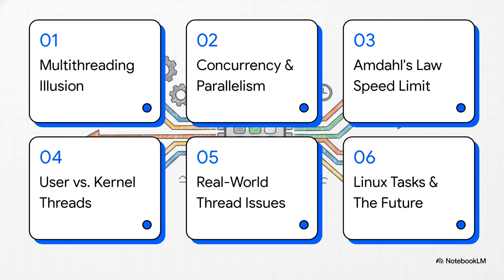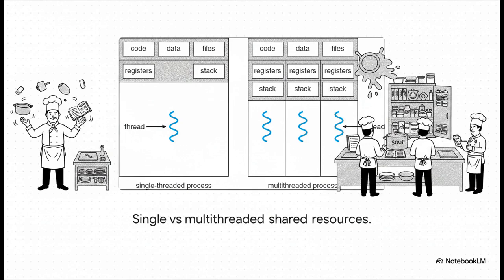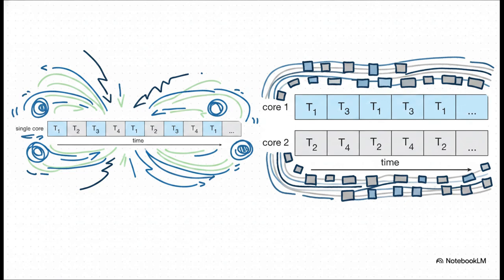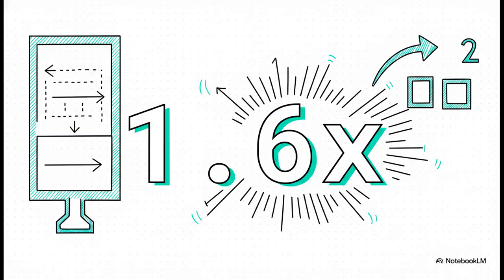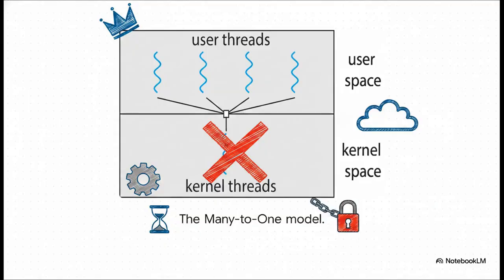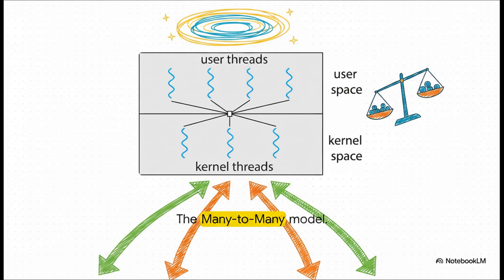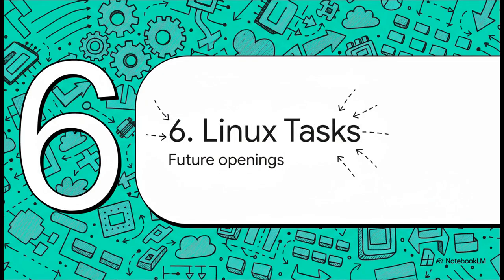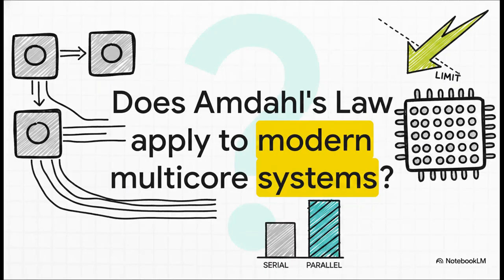3.Multi threading in Operating Systems (under 9 minutes )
Ever wonder how your web browser can download a file, play a YouTube video, and let you scroll through a webpage all at the exact same time? The secret isn't more processes... it’s Multithreading! 🌐💻

In today’s quick, 5-minute Operating Systems tutorial, we are zooming in on the smallest unit of execution in your computer: the Thread. We'll break down the crucial differences between a Process and a Thread, why threads are called "lightweight processes," and how they share memory to make your apps run lightning-fast. We’ll also cover the hidden dangers of multithreading (hello, race conditions!). Perfect for Computer Science students, software devs, and anyone prepping for technical interviews! 🚀🧠

💡 Key Takeaways from this video:

    While a Process is an executing program with its own isolated memory space, a Thread is a single sequence of execution within that process.

    Threads belonging to the same process share the same memory and resources, making them much faster to create and switch between than full-blown processes.

    Benefits: Increased responsiveness, economical resource sharing, and better utilization of multiprocessor architectures.

    Challenges: Because threads share memory, if they try to change the same data at the exact same time, it can cause bugs (Race Conditions) or system freezes (Deadlocks).